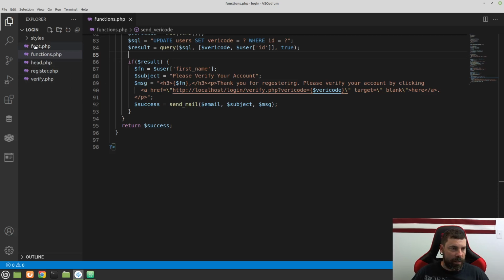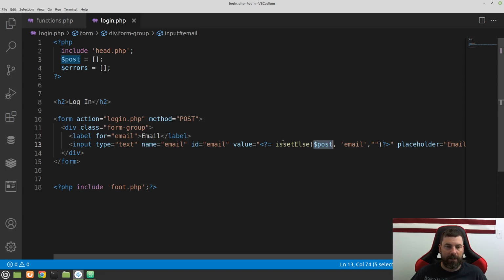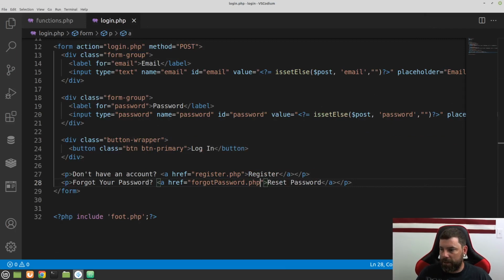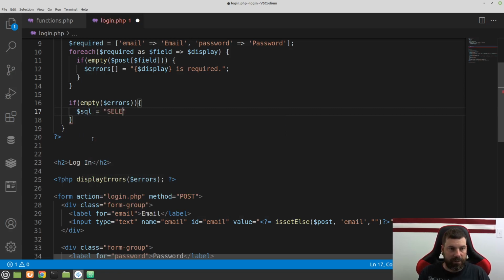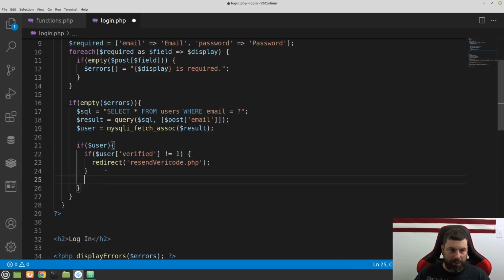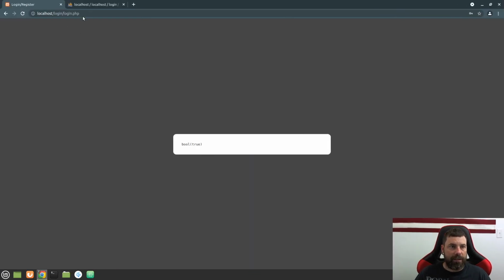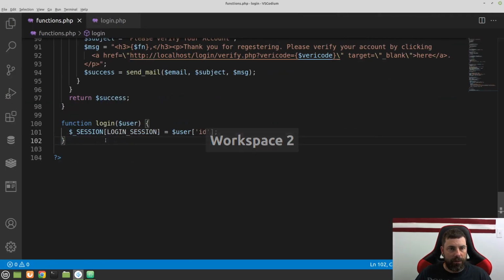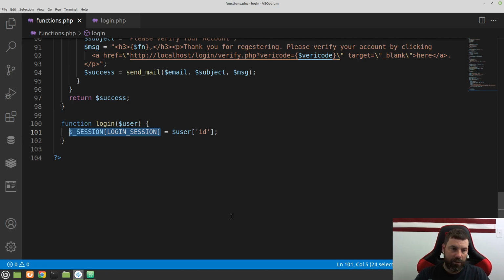Web Dev 5 - 12 Log In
In this video we create our log in form and if the user types in the correct credentials, we log them in.

HTML
CSS
Javascript
PHP
OOP PHP
MYSQL
Git
MVC
Node.js
React.js